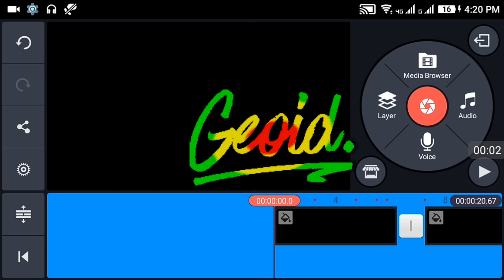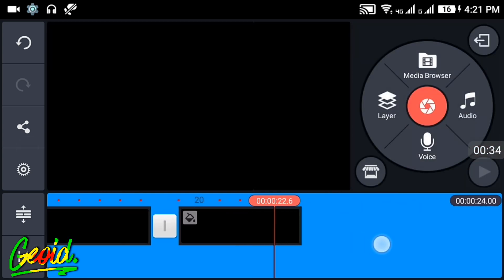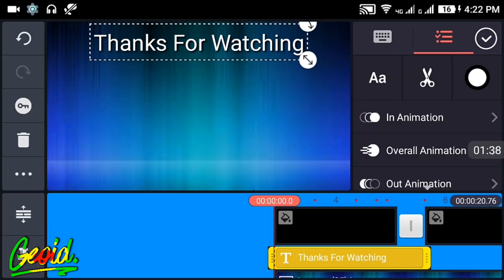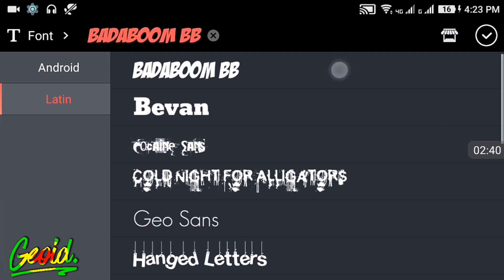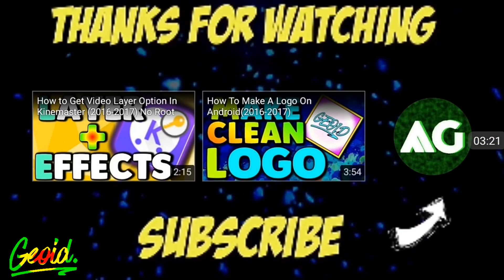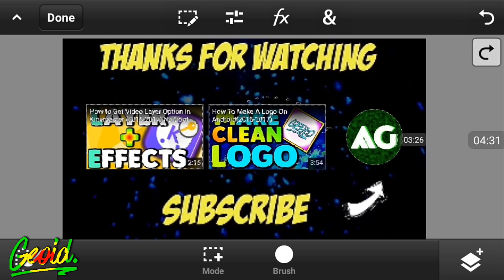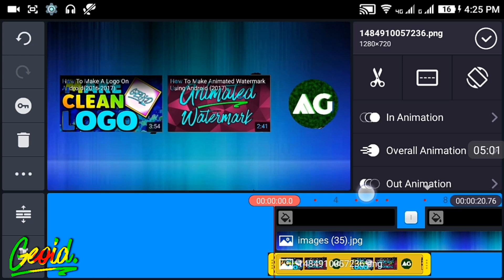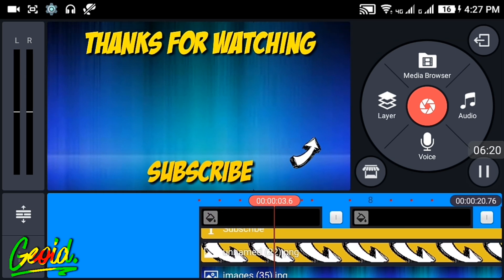How To Make Clean Outro Using Android (Kinemaster)2017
▶App Used To Make This Video◀
➡kinemaster Mod(With Layer)